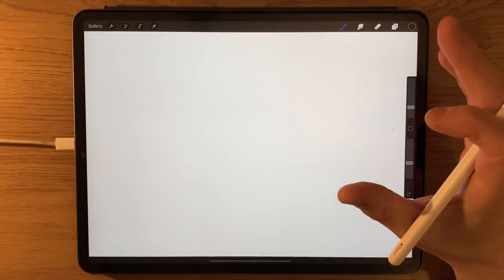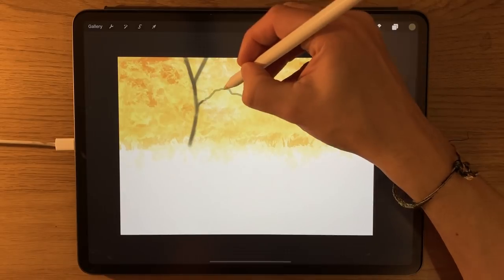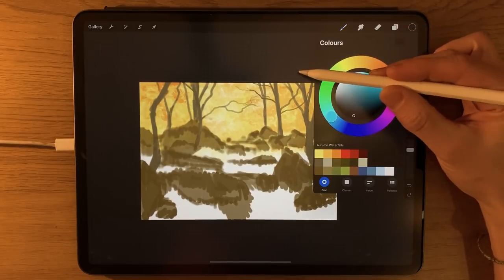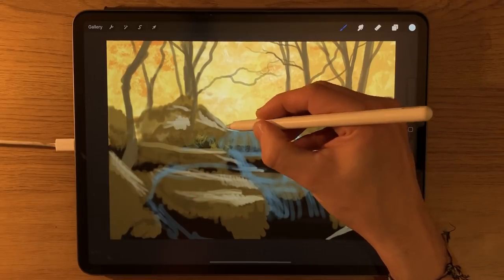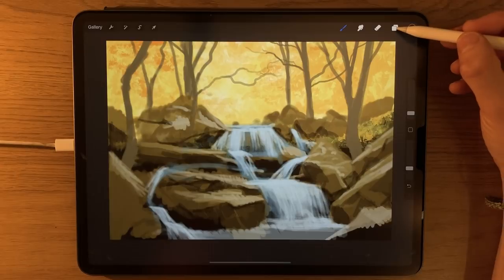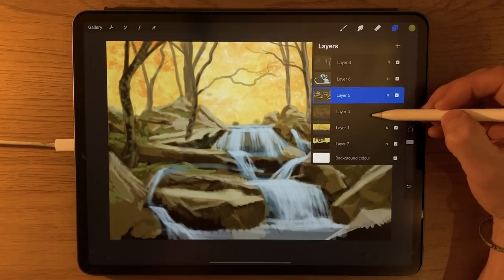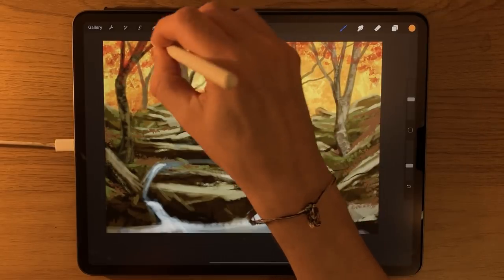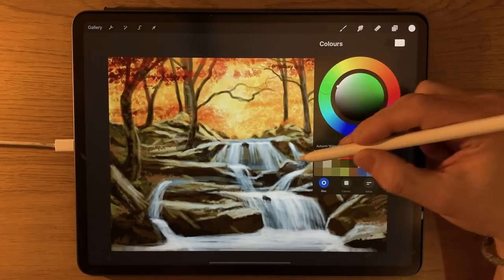IPAD PAINTING TUTORIAL - Autumn waterfall landscape art in Procreate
Here I use Procreate, iPad Pro 12.9 and Apple Pencil 2 to give a step by step guide on how to paint an Autumn waterfall landscape

Colour codes
f6e559 f3bb2f e08911 cb310a 98280d 4b0a02
675b3b a99f84 5e501e 4c420d 3d3414 b7b48b 14110b
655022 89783e 72742c 919428 7b512f 47618e 638aa5 c5def2 fefffe